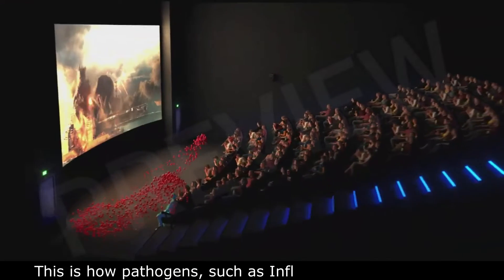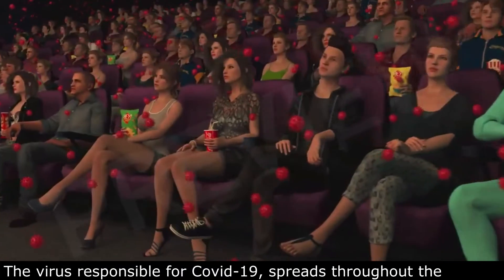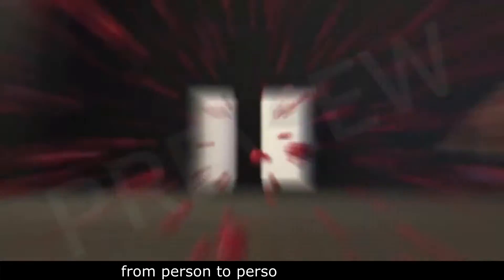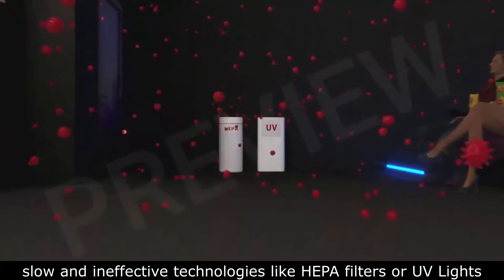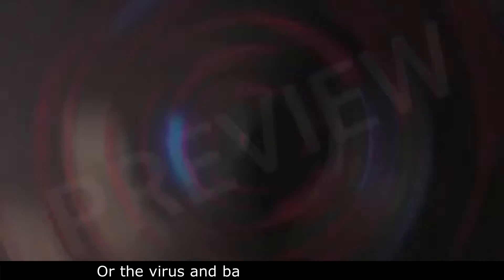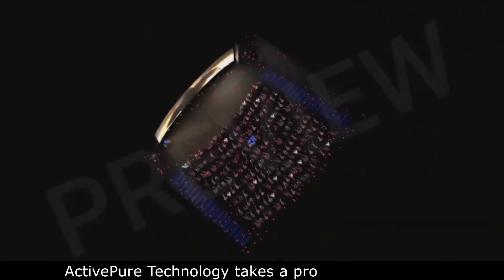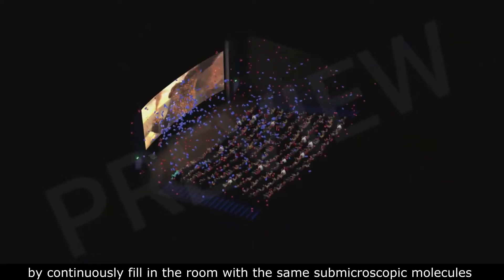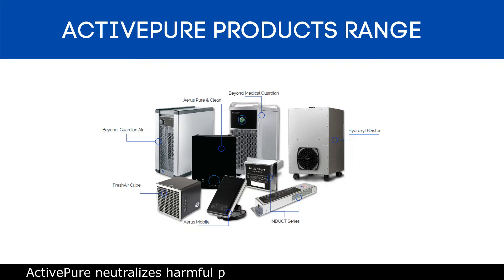Activepure Cinema visual